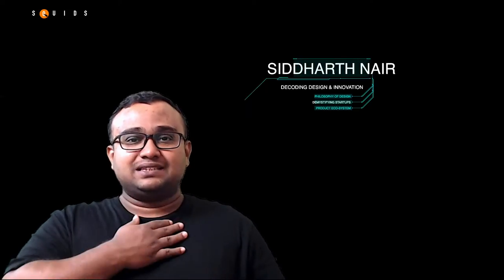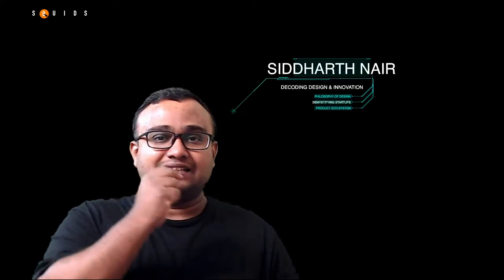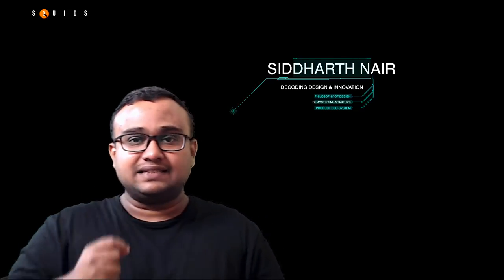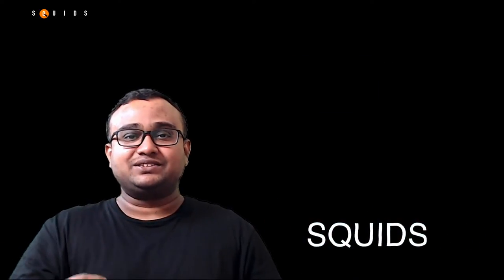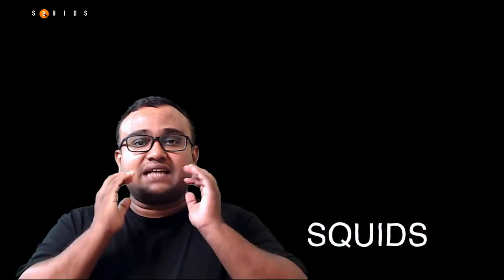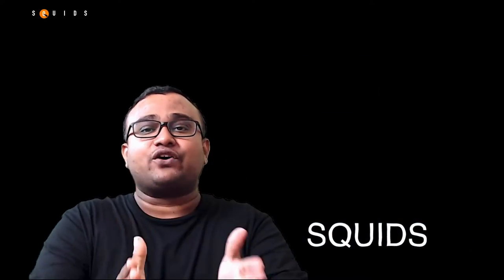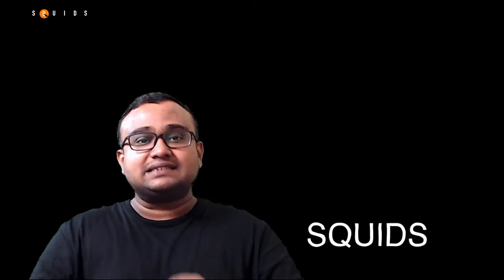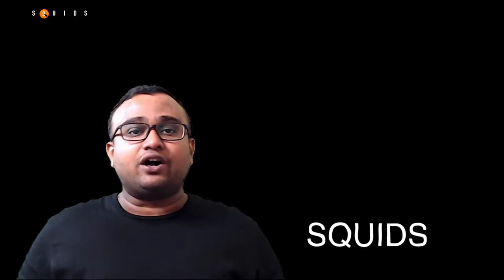Part 5: How to find Idea - Random discussion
We intend to decode Design, Innovation and Entrepreneurship. squids.design is a collective aiming to help you with Design, Strategy and Innovation consulting.